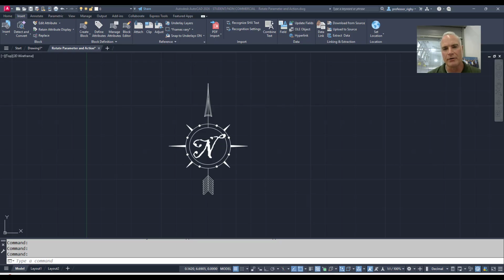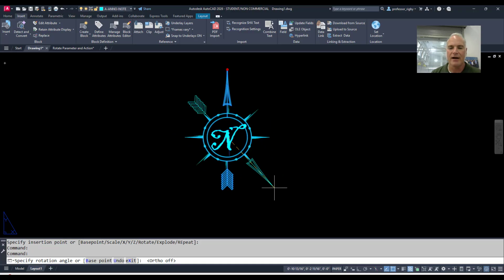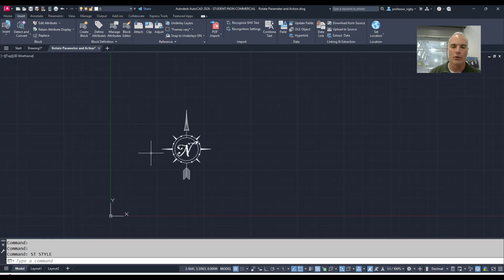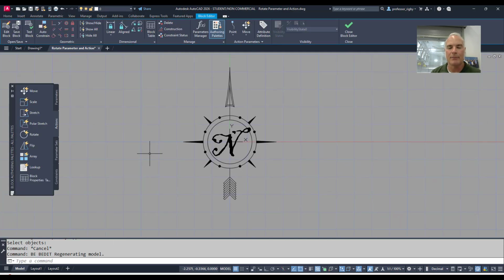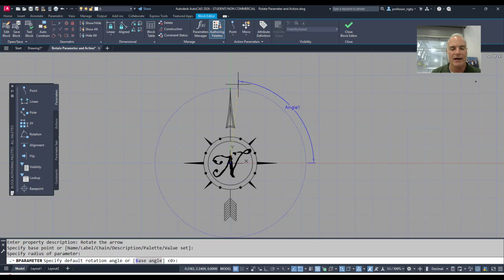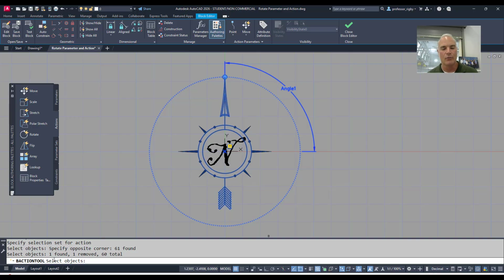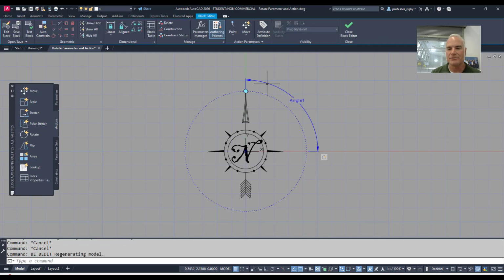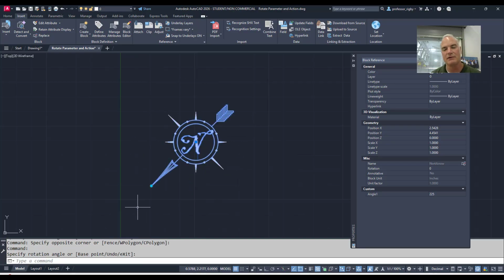Creating a Dynamic Block with a Rotate Action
Welcome back to Practical AutoCAD and Inventor, your source for solutions to your problems with AutoCAD and Inventor.In this video, I demonstrate how to create a dynamic block with a rotate action.